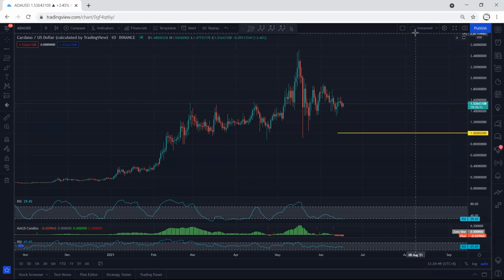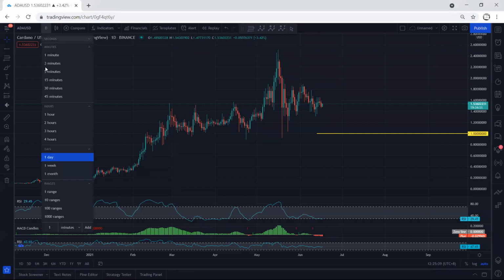ADA - Cardano Technical Analysis for June 17, 2021 - ADA